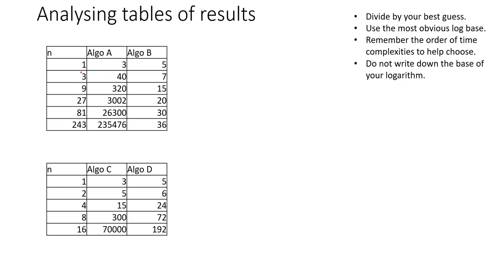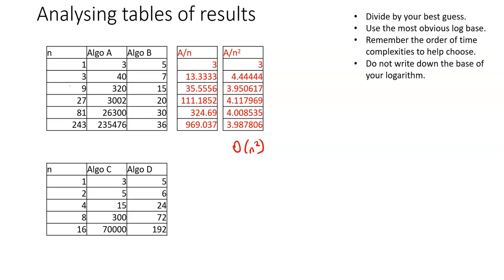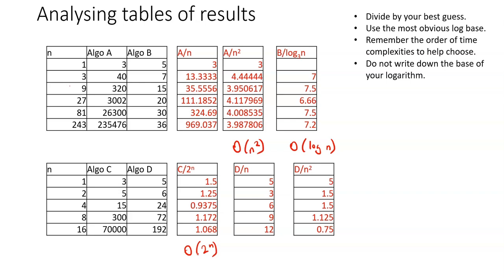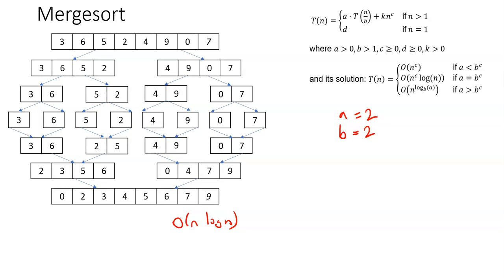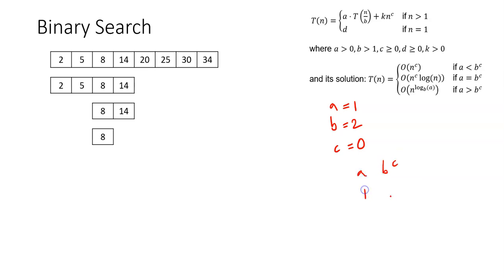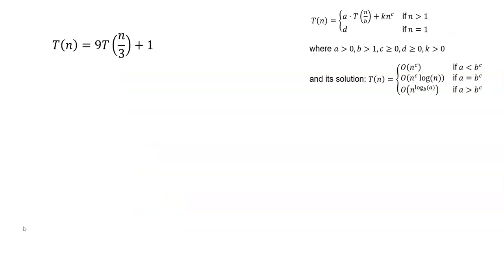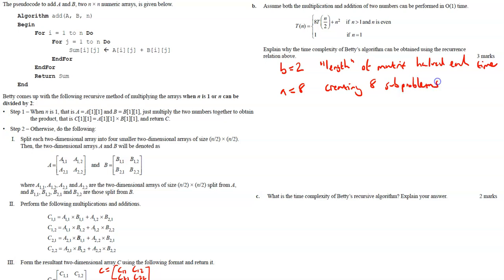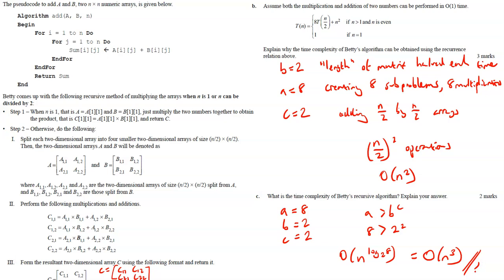Master Theorem for VCE Algorithmics